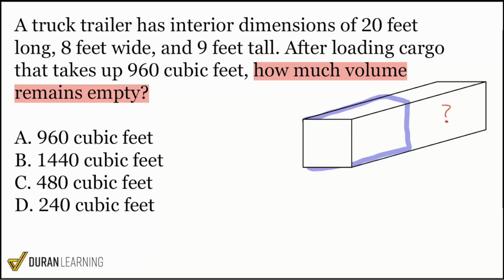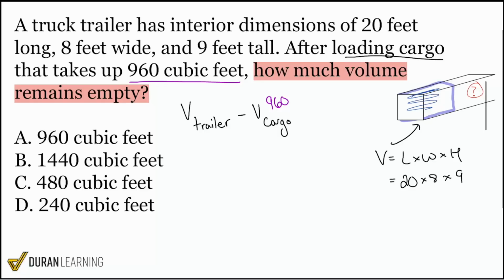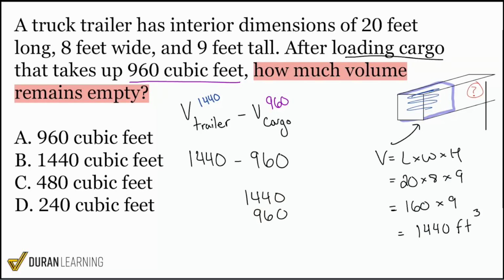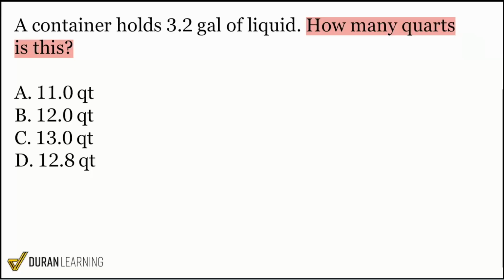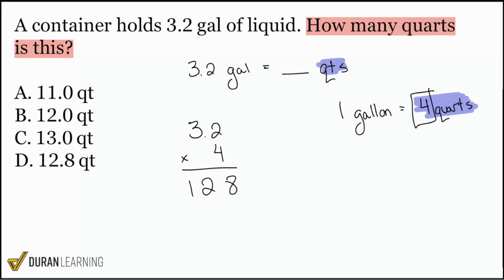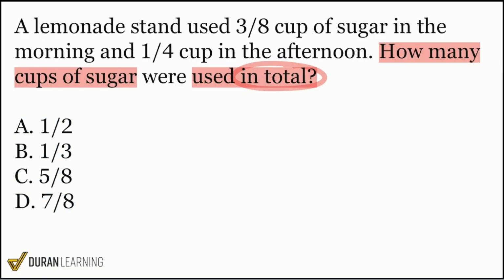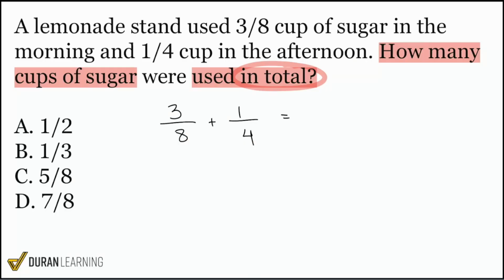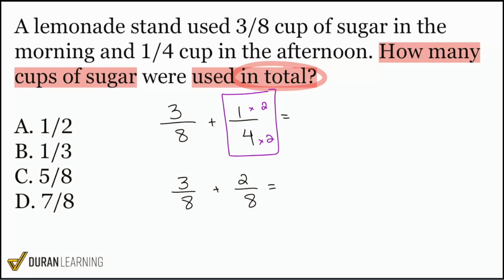FTCE General Knowledge Math: Volume, Unit Conversions & Fractions Practice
What's going on my math party people! Welcome back to the Duran Learning ASVAB channel — and today we're shifting focus to help our aspiring Florida teachers crush the FTCE General Knowledge Math test!

In this video, Coach Anderson walks you through 3 real-world math problems covering two key competency areas tested on the FTCE GK Math section: Geometry & Measurement AND Number Sense & Operations. These are exactly the types of questions you'll see on test day, so let's get you ready!

📚 COMPETENCIES COVERED IN THIS VIDEO:

🔷 Knowledge of Geometry & Measurement
✅ 0:00 — Volume Problem: Truck trailer interior dimensions → finding remaining empty volume after loading cargo (Answer: 480 cubic feet)
✅ 4:10 — Unit Conversion: Gallons to quarts → converting 3.2 gallons of liquid (Answer: 12.8 qt)

🔷 Knowledge of Number Sense, Concepts & Operations
✅ 6:32 — Fractions: Adding fractions with unlike denominators in a real-world context → lemonade stand sugar problem (Answer: 5/8 cup)

📝 ABOUT THE FTCE GENERAL KNOWLEDGE MATH TEST:
The FTCE GK Math section tests your ability to apply mathematical reasoning to real-world problems. You'll need to be comfortable with geometry, measurement, unit conversions, and operations with rational numbers — all of which are covered in today's session!

💡 PRACTICE TIPS FROM COACH ANDERSON:
• Always start with the question sentence — know what you're solving BEFORE you dive in
• For volume problems: calculate total volume first, then subtract what's used
• For unit conversions: memorize key relationships (1 gallon = 4 quarts!) and set up your conversion factor carefully
• For fractions: find a common denominator before adding — don't rush this step!